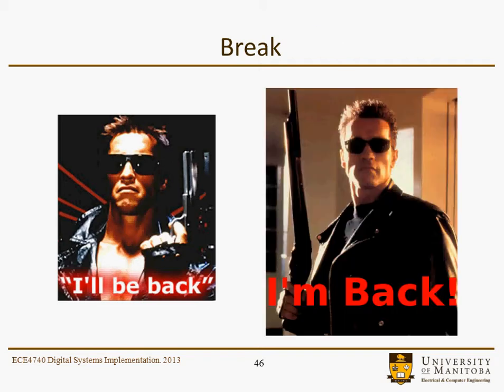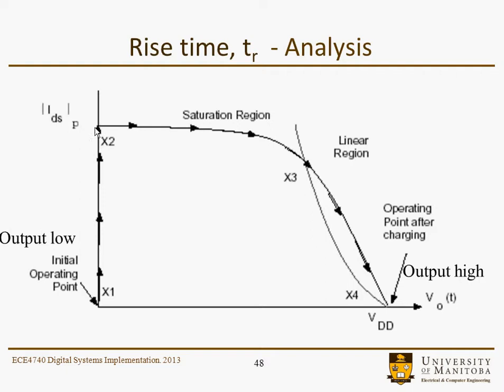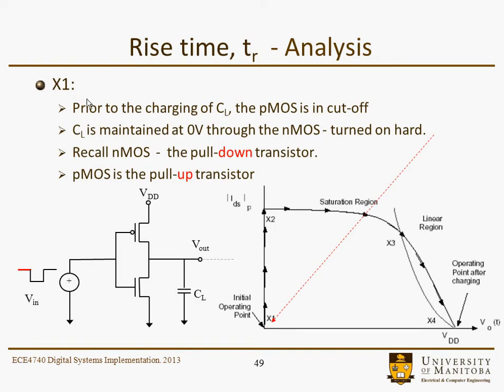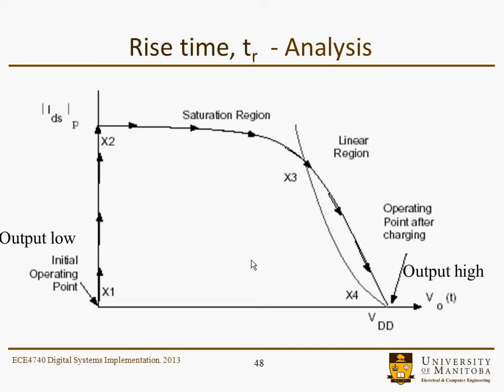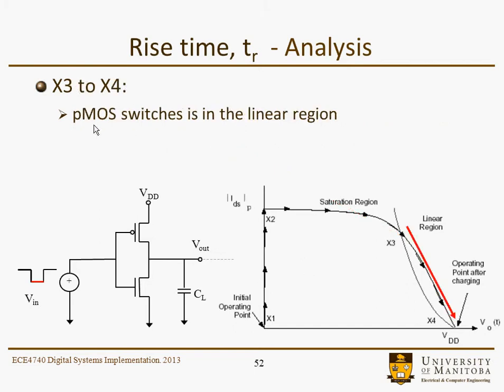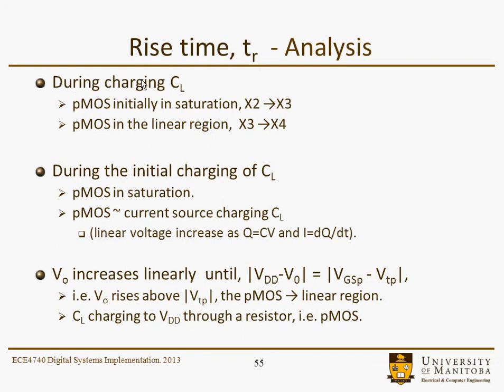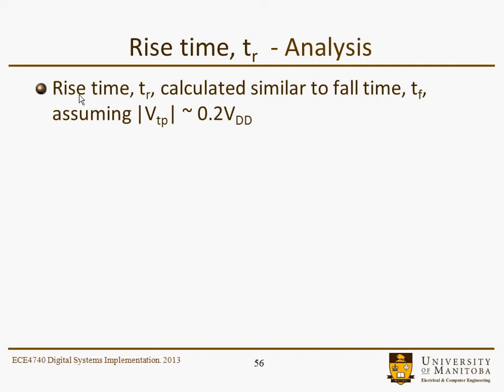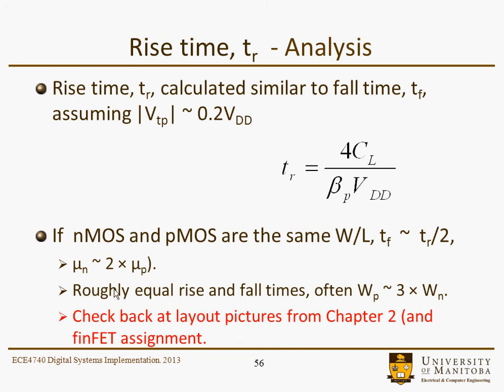System Design Implementation Lecture 5-4